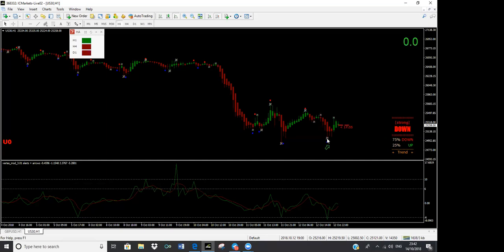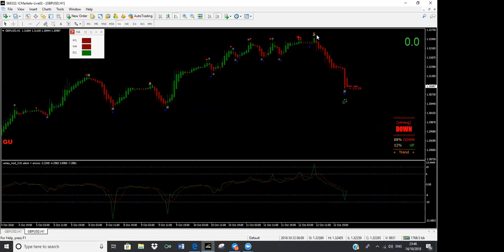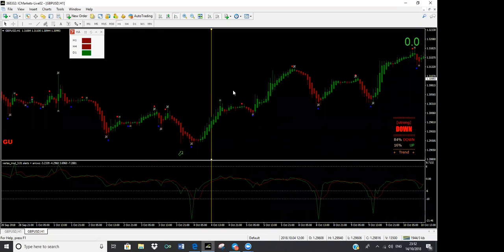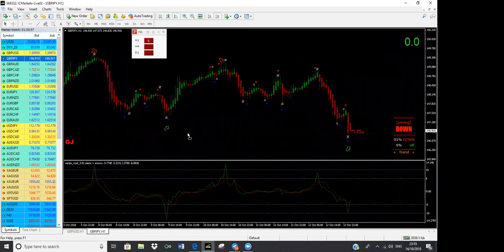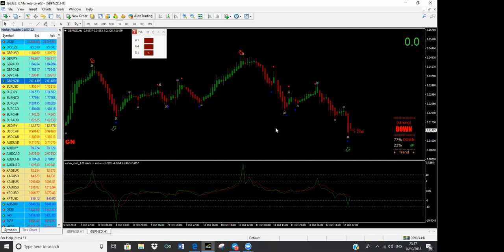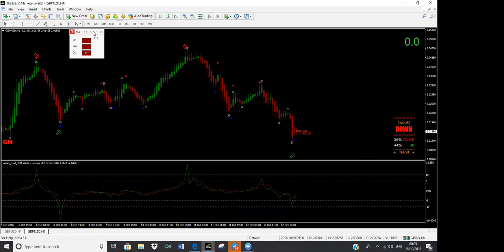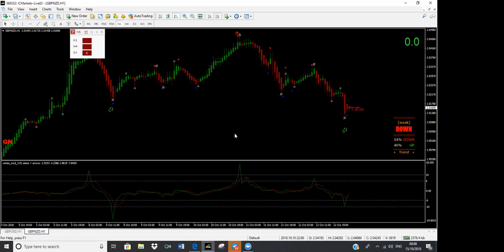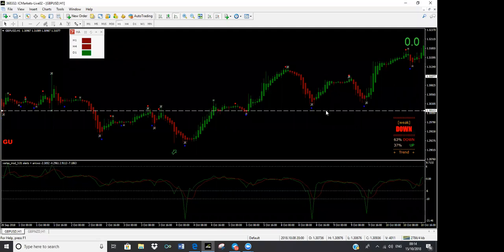CEJAY NINJA STRATEGY PART 3